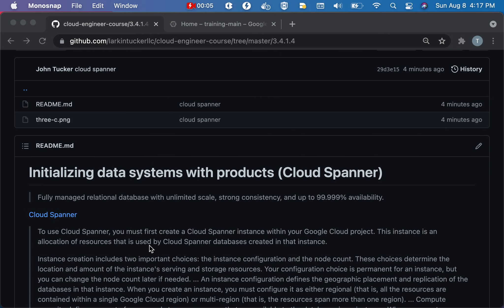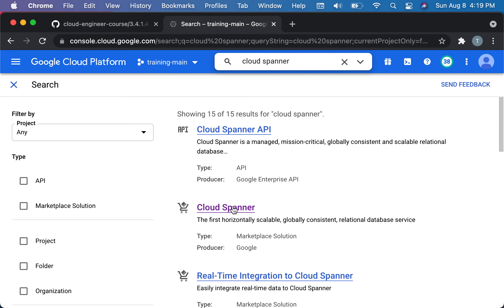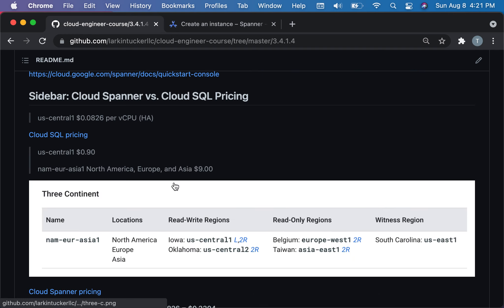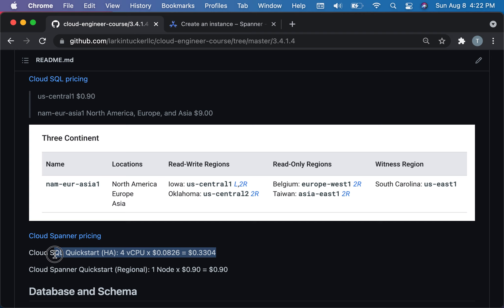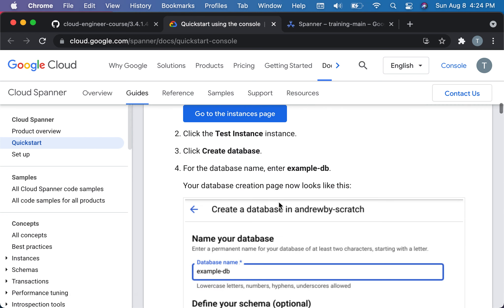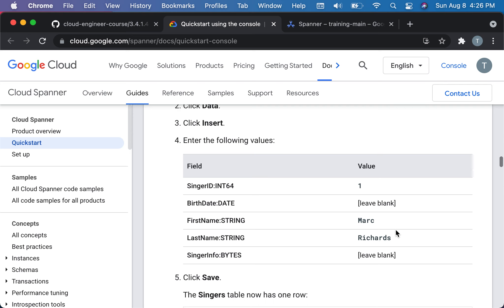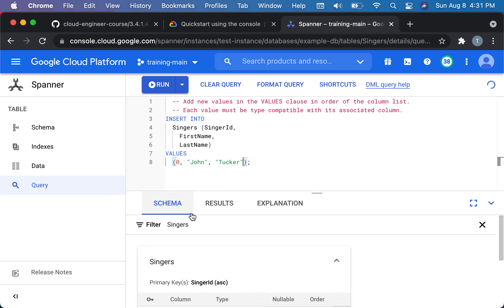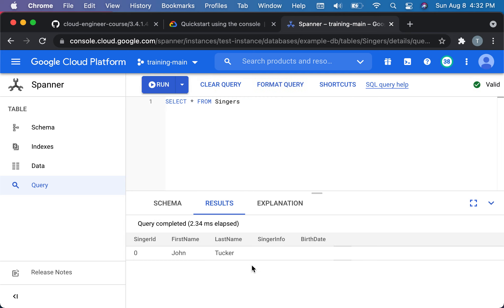Initializing data systems with products (Cloud Spanner)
Part of the Cloud Engineer Course